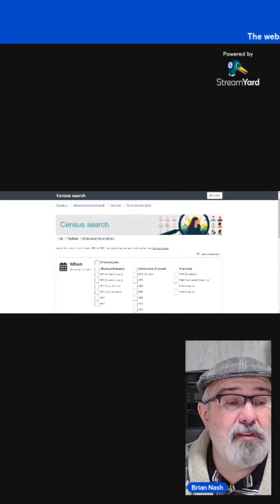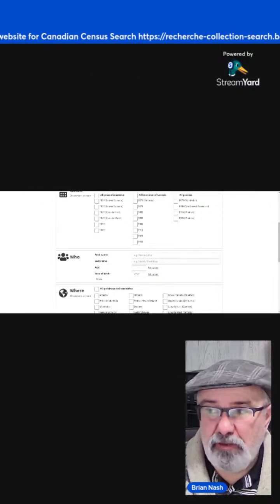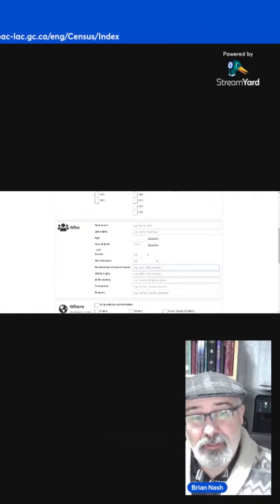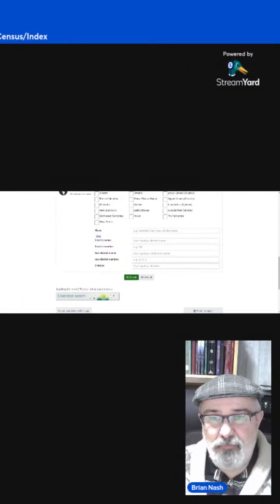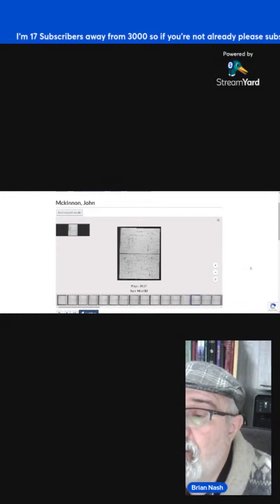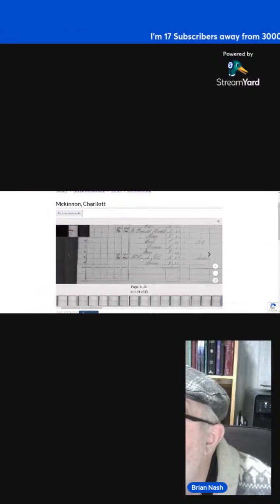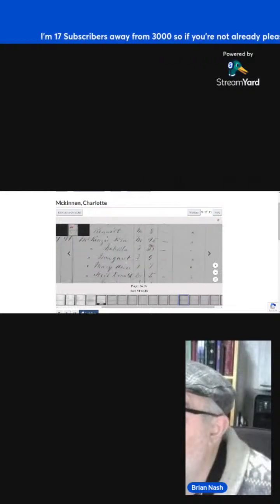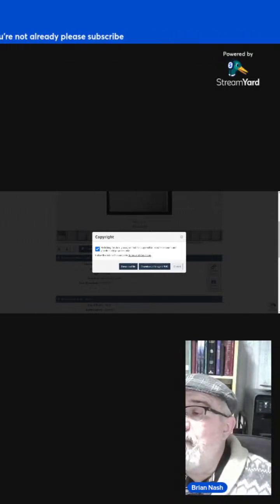Live: Finding Family in the Canadian Census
Genealogist and Historian Brian Nash goes live to discuss using  and understanding the Canadian Census in your family history research  And as always stick around to last call where he'll be answering  your questions about genealogy, family research and starting your family tree.

If you would like to help support this channel please ensure you subscribe and you can make a donation to help me grow my content and make improvements as I continue to grow please use the link below

As a Genealogist Brian focuses on the people, places, and events that make up the people's family stories.

Brian is a Genealogist who started working on his own family tree over 30 years ago and has been able to trace one family line back to as early as 950 AD.

Brian traces his own family from Scotland and Ireland to the New World where they wound up in Newfoundland and Nova Scotia in the 18th and 19th Century in some cases fleeing their homelands due to the Highland Clearances in Scotland or the Potato Blight in Ireland in others taking their Expertise and Coal Miners from Scotland to Cape Breton or their Mercantile and Manufacturing Skills from Ireland to the streets of Halifax

Brian has held memberships in; The Genealogical Association of Nova Scotia, The Scottish Genealogical Society, and the Prince Edward Island Genealogical Society.

Brian currently resides in Prince Edward Island Canada with his wife and children.

If you want host your own live stream like this one - you need to use Streamyard - it makes streaming so easy an old guy like me can do it.